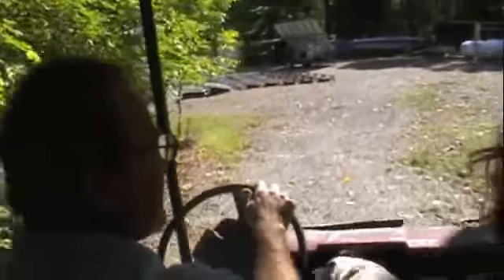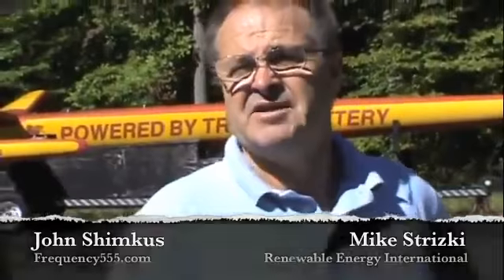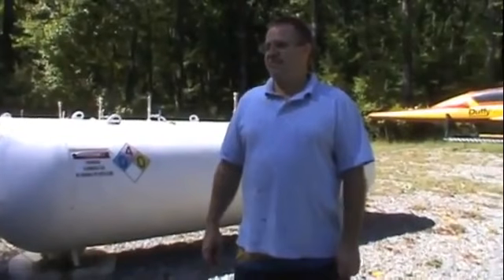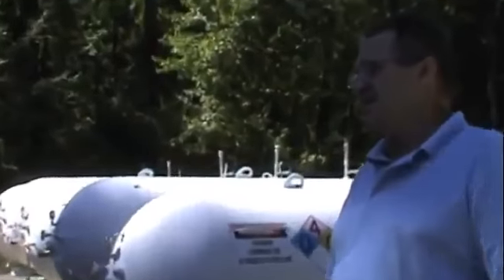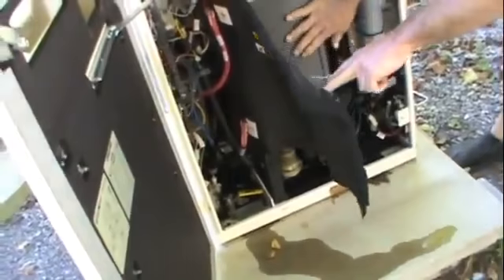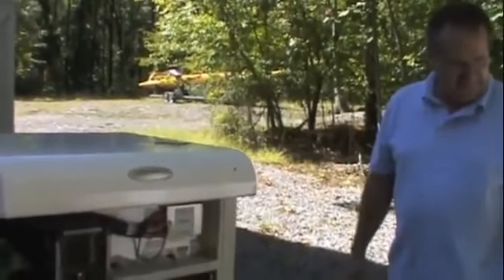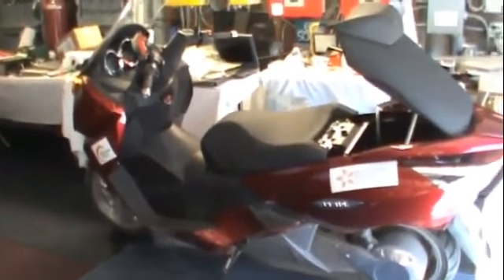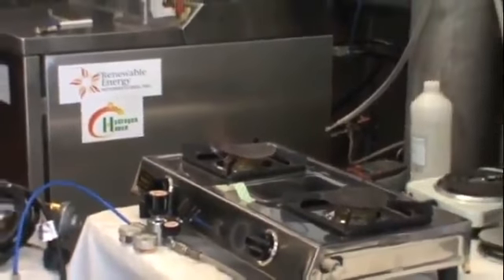GAS PRICES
Are there alternatives to our energy needs on this planet ...? Of course.Yes there are always alternatives.Meet Mr. Michael Strizki .Mr. Michael Strizki is a civil engineer who along with his buddies has developed a true renewable energy system using solar and hydrogen technologies.After watching this video ask yourself this question .If just one engineer can come up with a system such as this one , what can thousands of engineers , scientists,and technicians,come up with collectively.There are many people such as Mr.Strizki out there.These people need to be brought together in a network to discuss and further develop systems such as the one you see here.Sort of a Manhattan project for a WEPON OF MASS CREATION .With out the constraints of corporations , and governments .